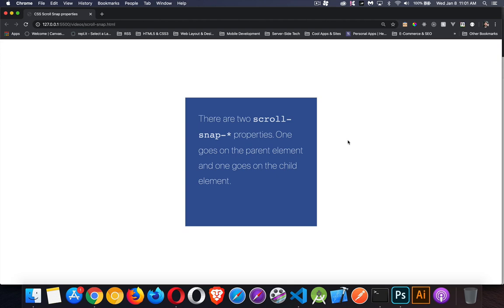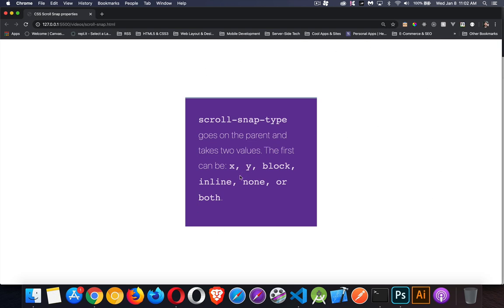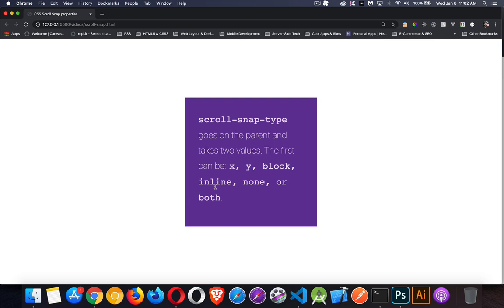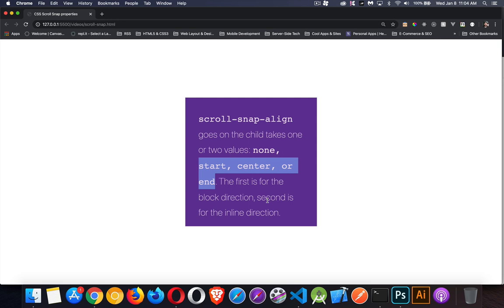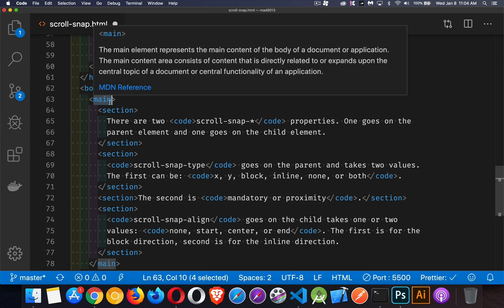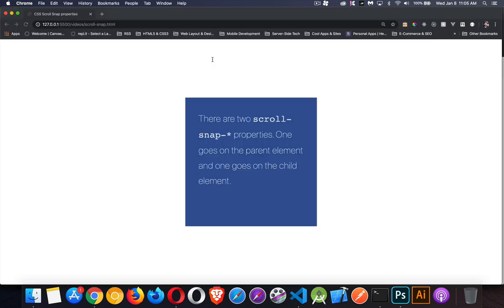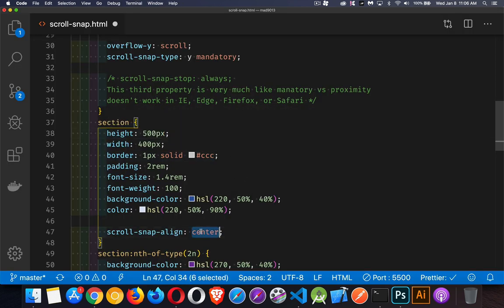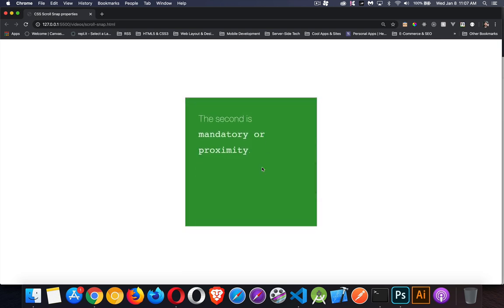CSS Scroll Snap Properties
This tutorial explains how you can enhance your user experience on a web page by using the CSS scroll-snap-type and scroll-snap-align properties.